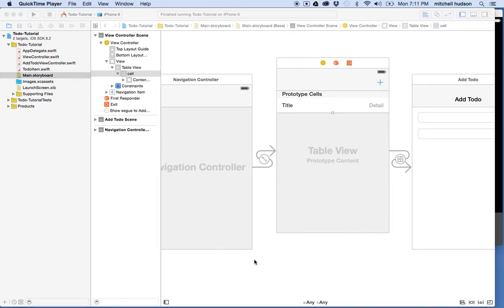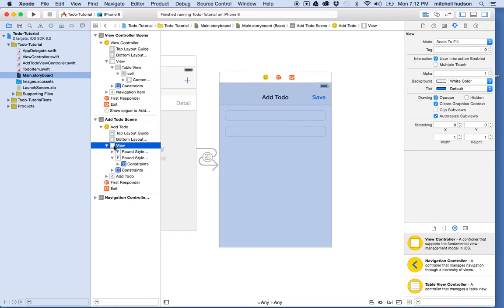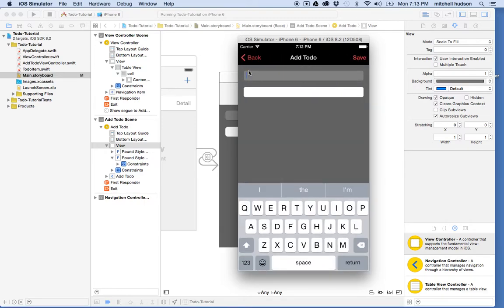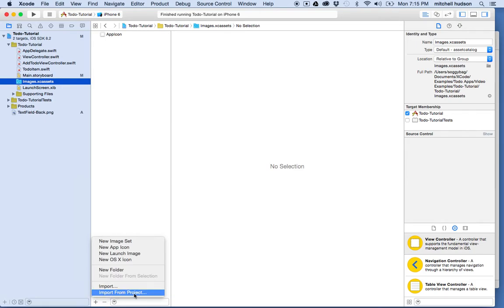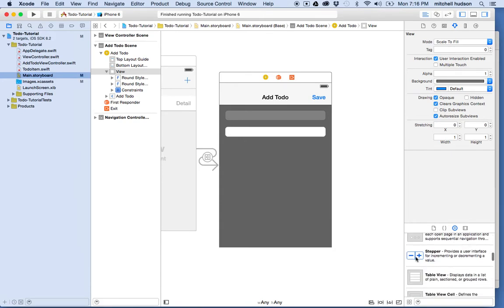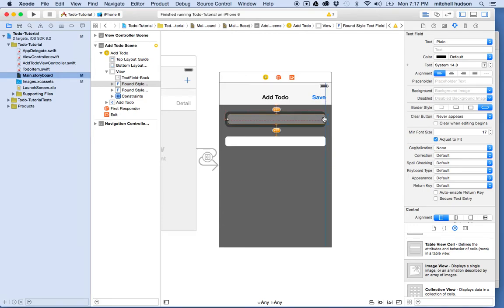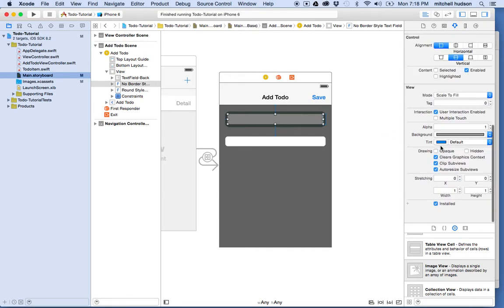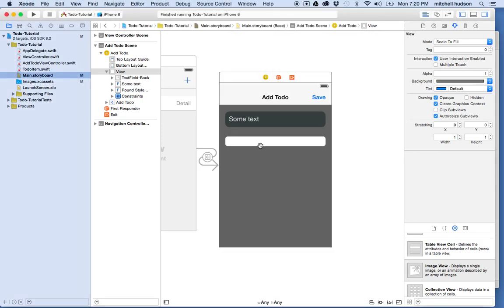12 TableView Text Field with Sliced background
This video covers creating custom text field backgrounds using sliced images.